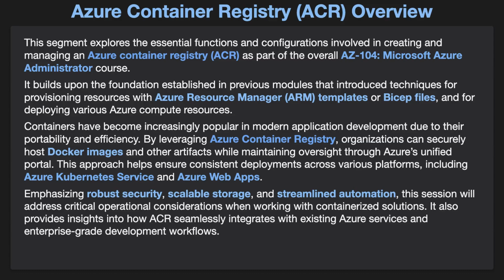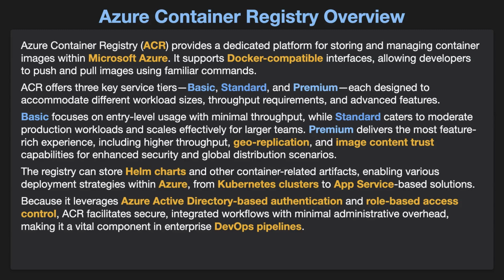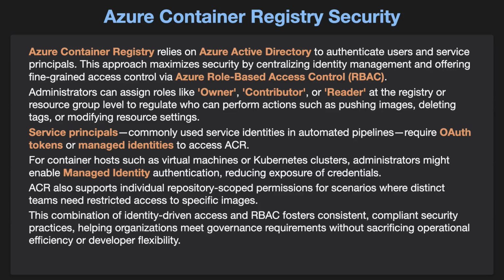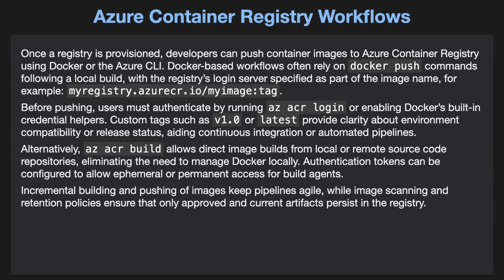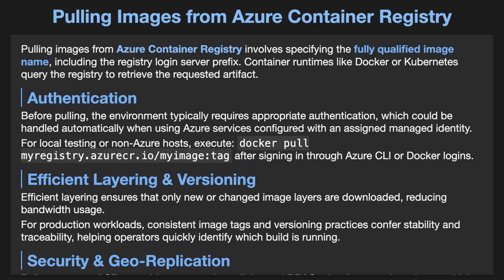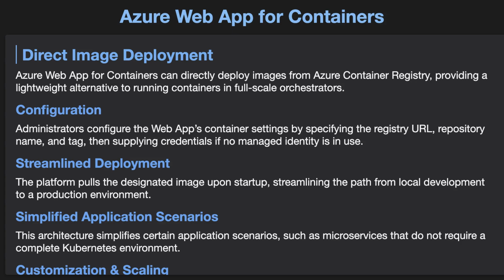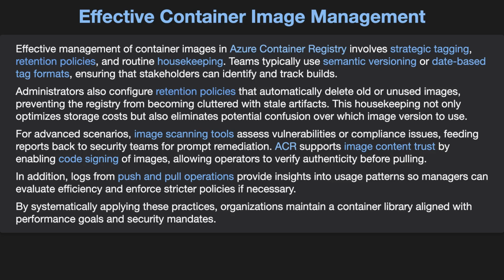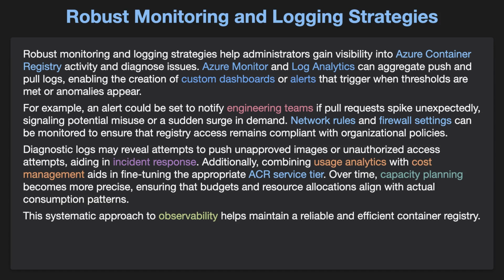AZ-104 3 13 Create and manage an Azure container registry